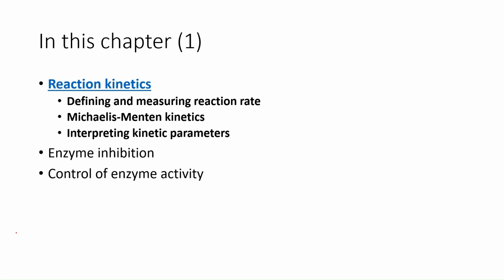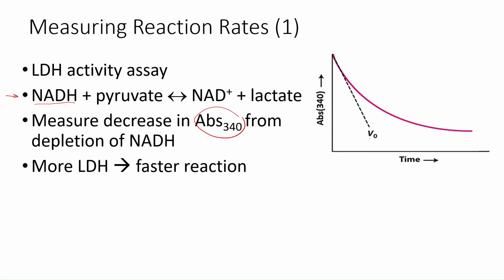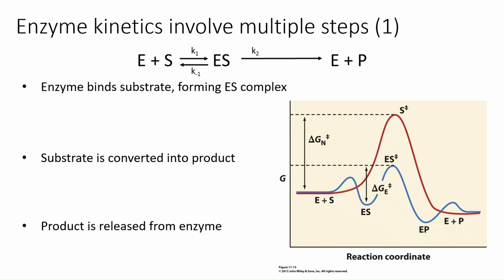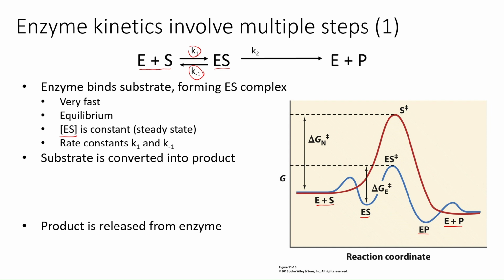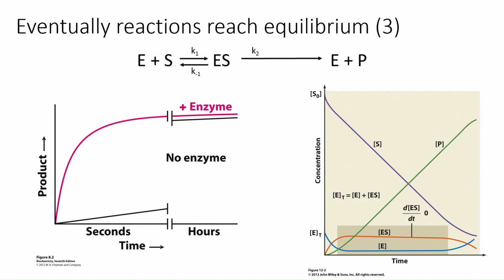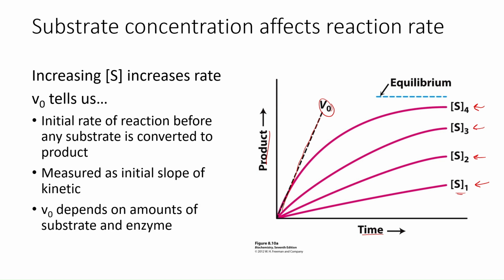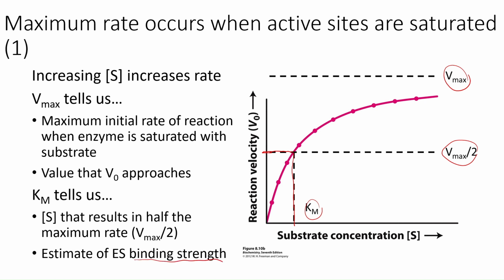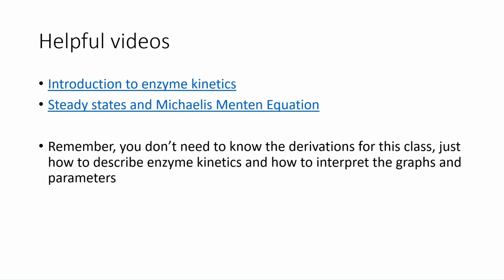Lecture: Chapter 12 - Reaction kinetics